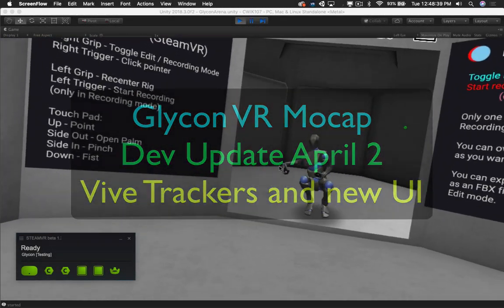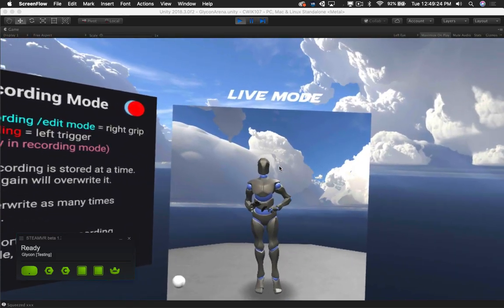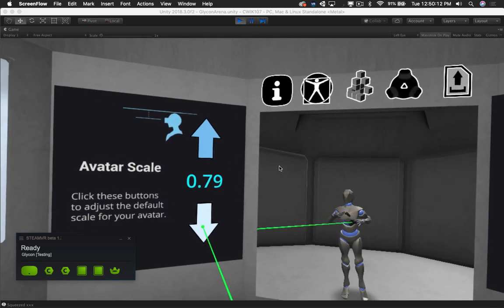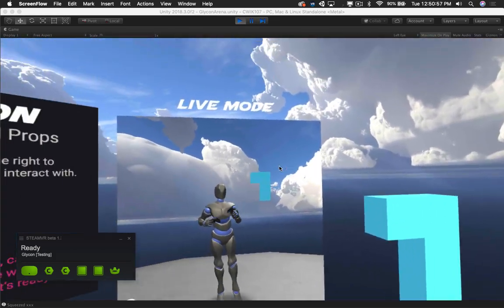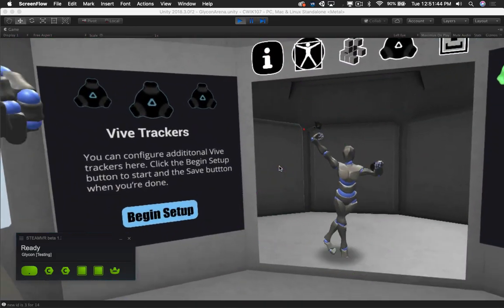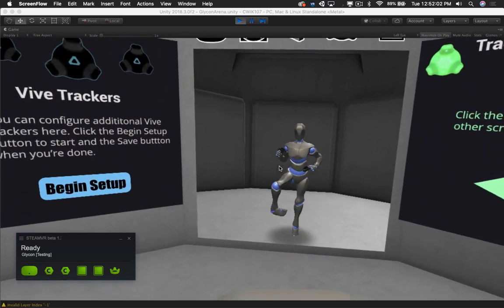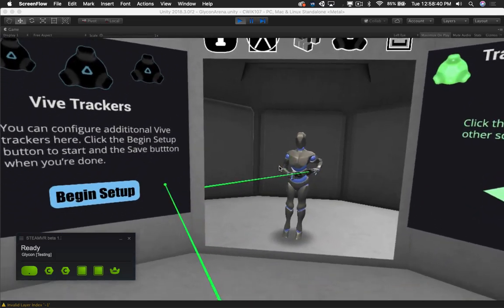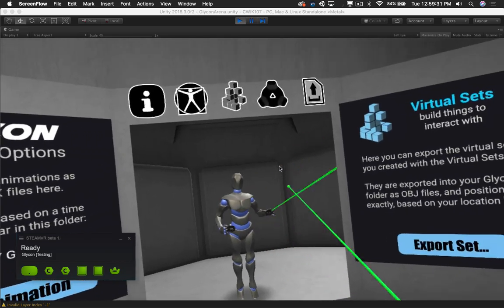Glycon update, April 2. More Vive tracker support, new UI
In this video I'm showing off the current state of things, bugs and all. I'll be sending out a beta today, so if you're a registered user, check your email in a few hours for a link!

I'm working through how best to let the user configure the exact locations and orientations of trackers, and I'm open to suggestions. The goal here is to create the ultimate motion capture environment for VR. We're not there yet, but I think we're getting close!

chiltonwebb at gmail etc